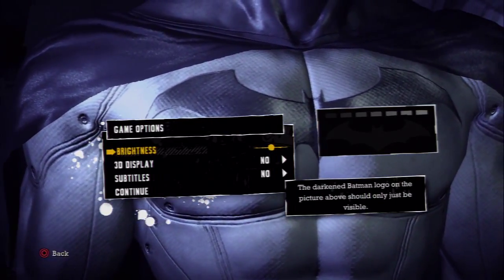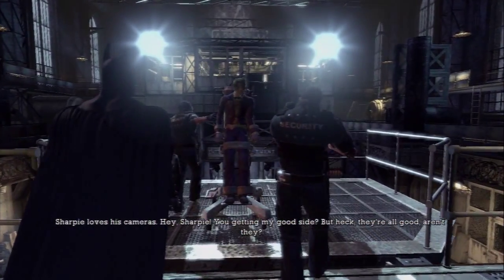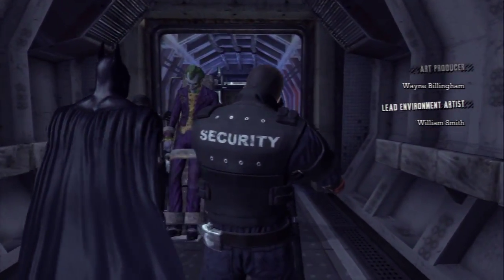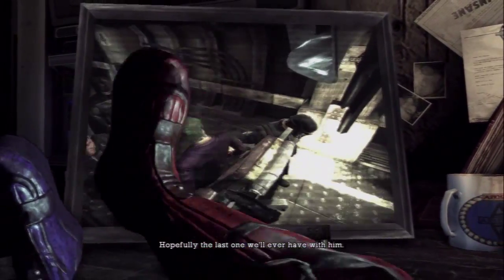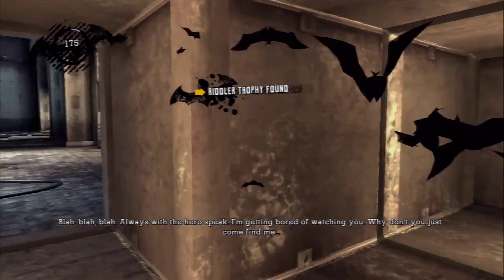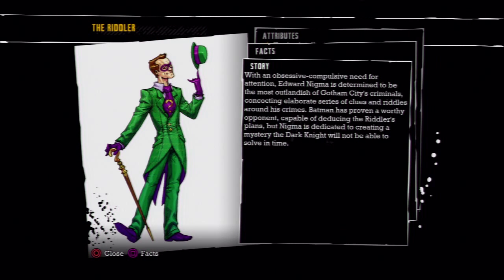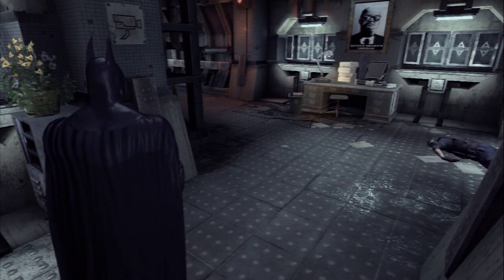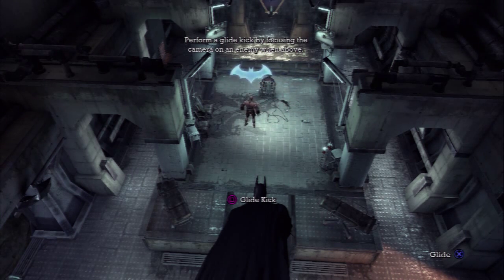Drak & Shadow: Batman Arkham Asylum Part 1 - DRAK IS THE NIGHT!!!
Welcome to our special Let's Play for the release of Batman v. Superman with Batman Arkham Asylum!!

In this episode we join the caped crusader as he brings in the Joker for the 477th time this year only to feel like something isn't right!!